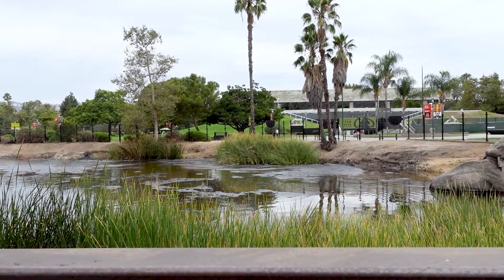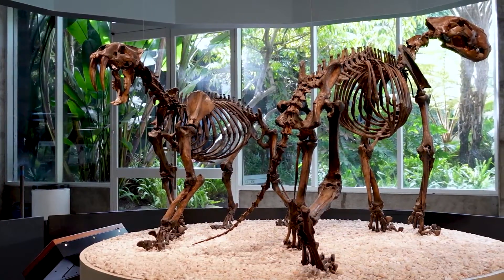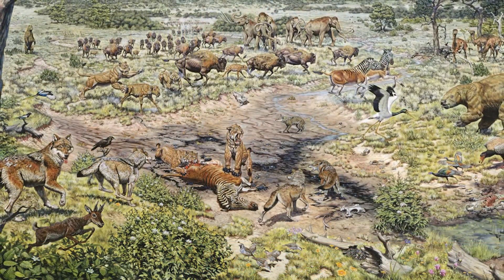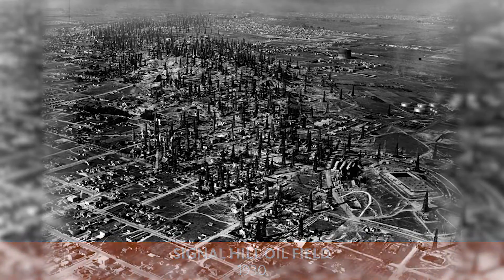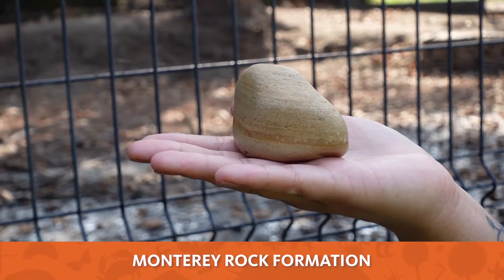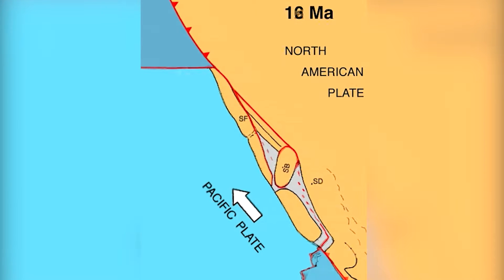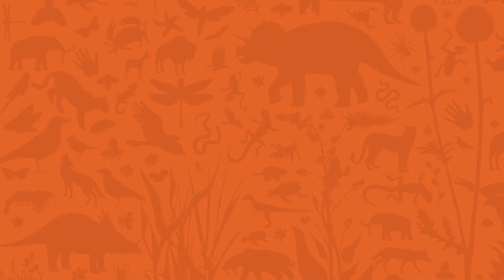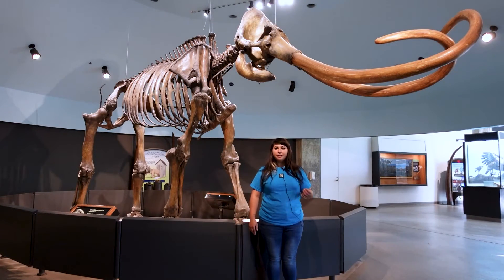Exploring the Geology of the Tar Pits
We’ve excavated over 3.5 million fossils from the La Brea Tar Pits, and we’re still digging! Why do we find SO many fossils here? Gallery Interpreter, Michelle Vanegas explains the set of conditions that came together to create this incredibly rich deposit of fossils, right in the middle of Los Angeles!

NGSS Alignment: MS-LS4-1, MS-ESS2-2, MS-ESS2-3, HS-ESS1-5